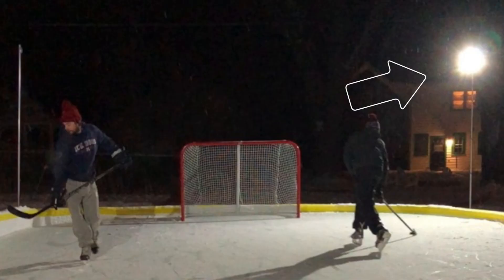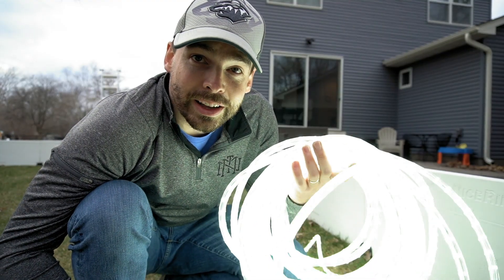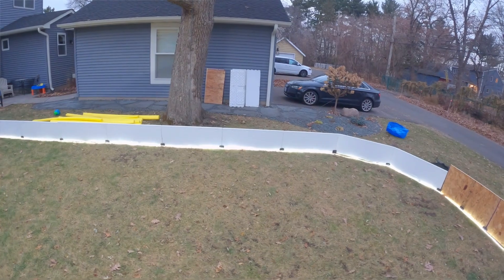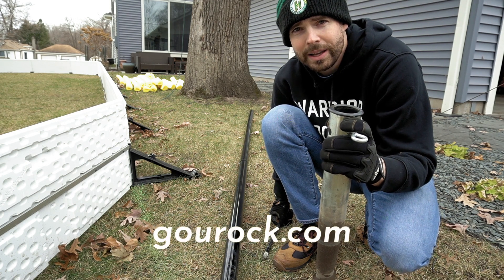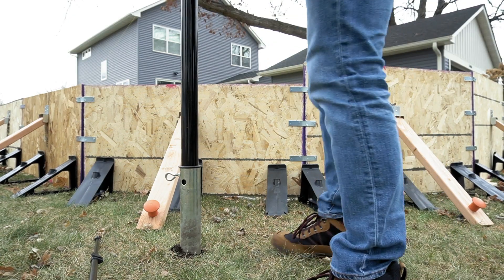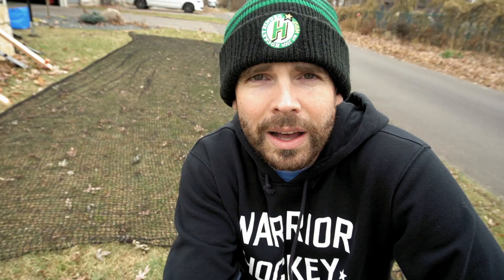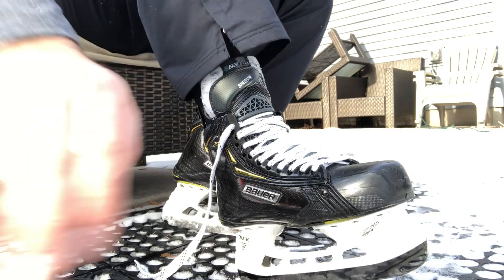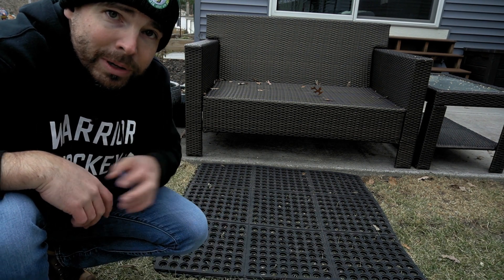ALL OF THE LIGHTS - Accessorizing my Backyard Rink ODR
The two most important accessories for your backyard ODR are lighting and puck containment. I've settled on a backstop net from NiceRink sitting on Gourock poles and a homemade overhead light mounted in the tree above my rink.

Rubber Mats

Faster Car - Loving Caliber feat. Ooyy
Water Mirrors - Walk Around

A/V GEAR:
Main Cam: Sony Alpha a6400
Main Mic: Rode VideoMic Pro
Action Cam: GoPro Hero 8
360 Cam: GoPro Hero MAX 360